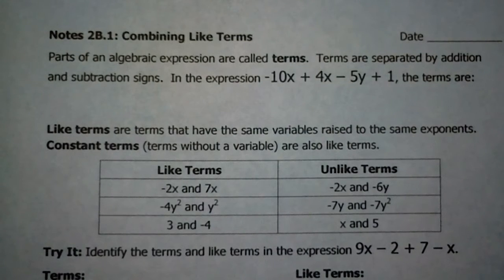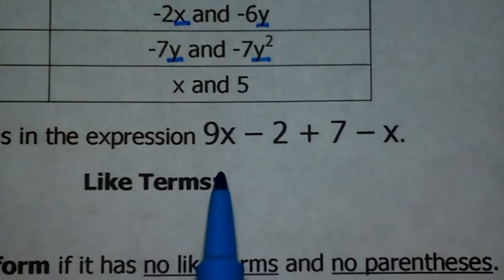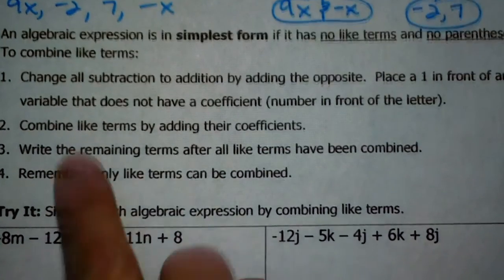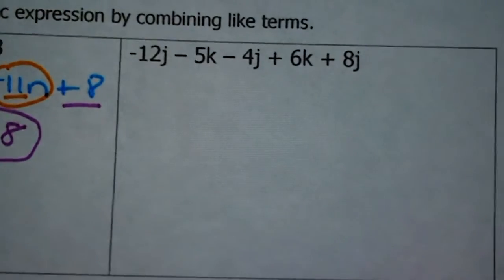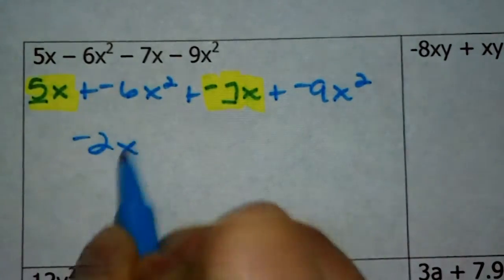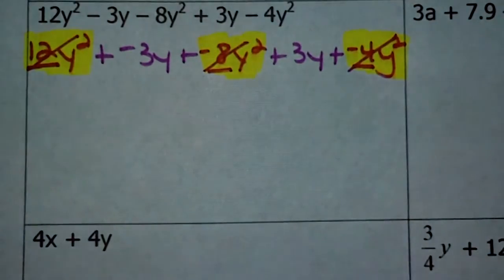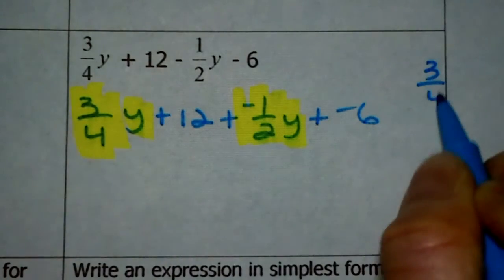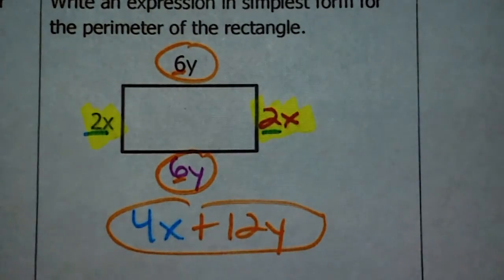PA 2B.1: Combining Like Terms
Introduction to Combining Like Terms